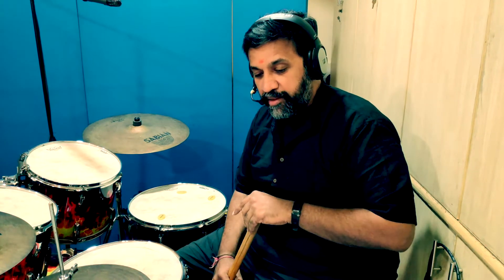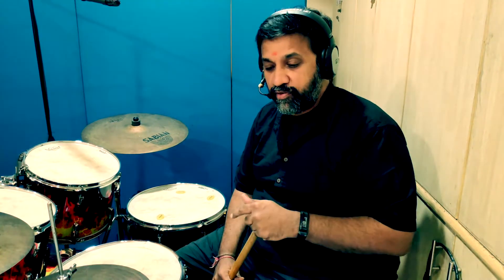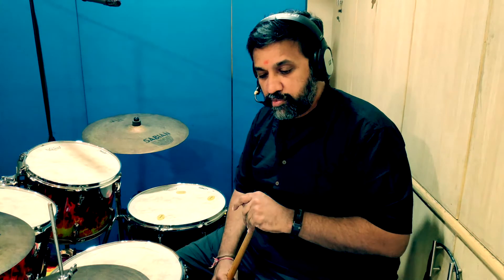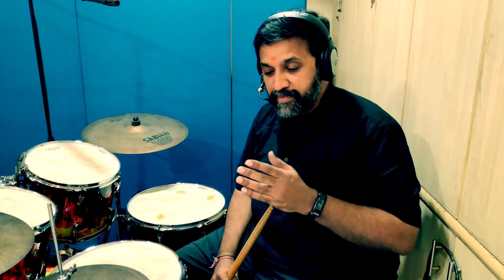Trinity Grade1 Exercise 3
Part of the Trinity College of Music, Drum Kit Examinations, this exercise comes as part of the technical work.